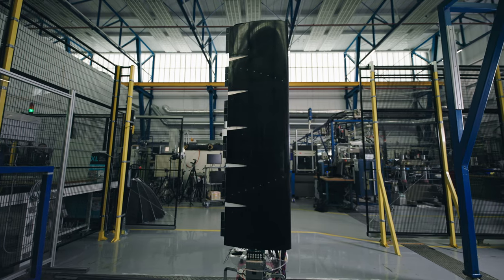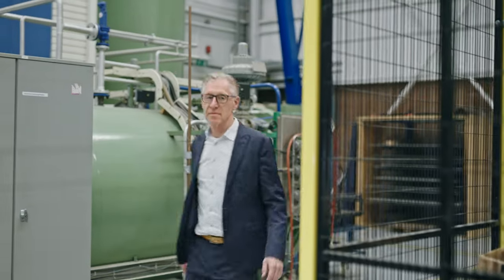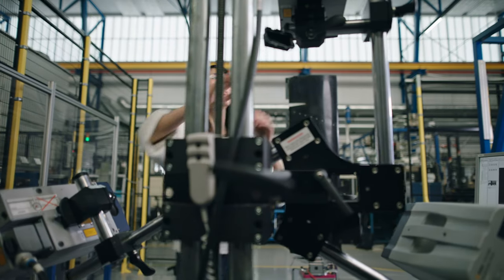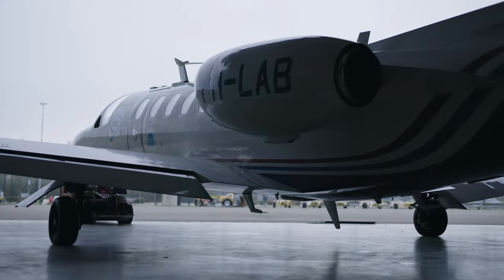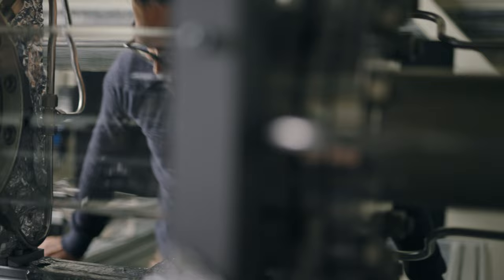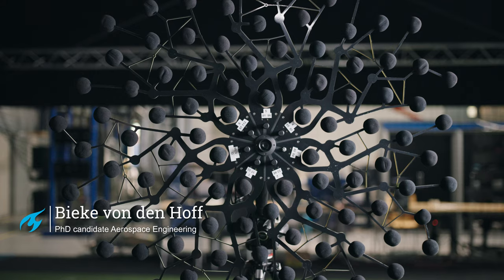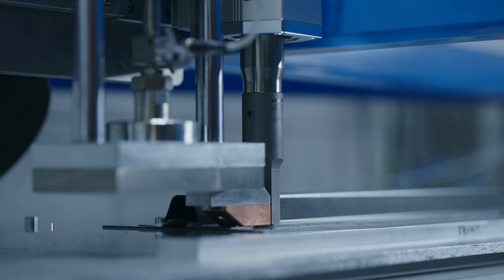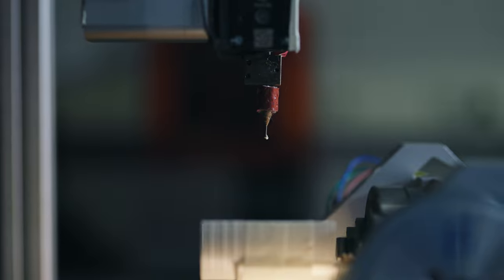Virtual lab tour Sustainable Aviation at Aerospace Engineering TU Delft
Energy efficient aircraft wings, morphing with artificial intelligence, engines for the green aviation fuels of the future, measuring noise and climate effects of aircraft.

These are some examples of work we do at the Faculty of Aerospace Engineering at TU Delft to make aviation sustainable. Get to know our story and meet our Dean and some of our researchers in this virtual lab tour.

Do you need subtitles in Dutch or English? Just switch them on at the Setting wheel!